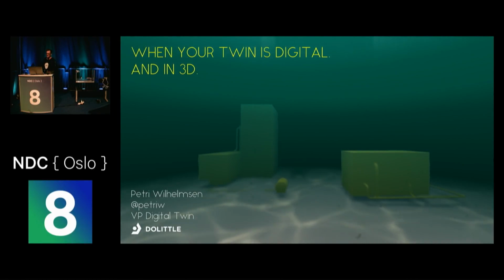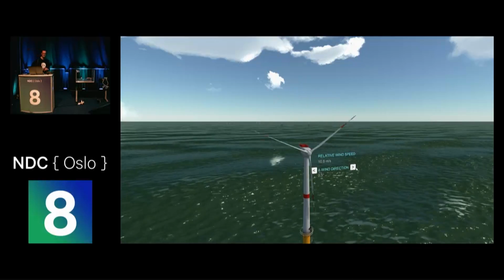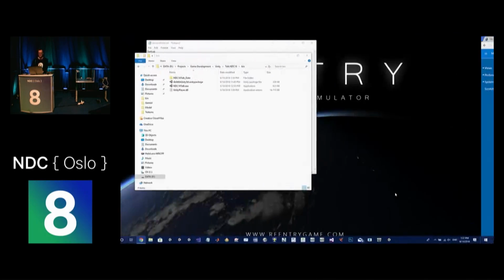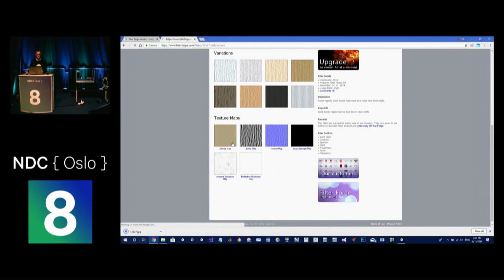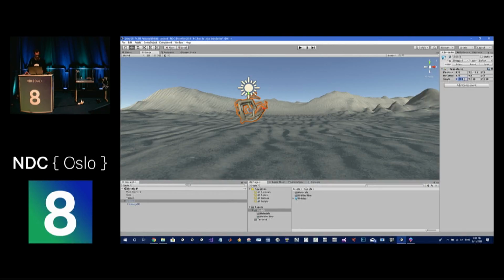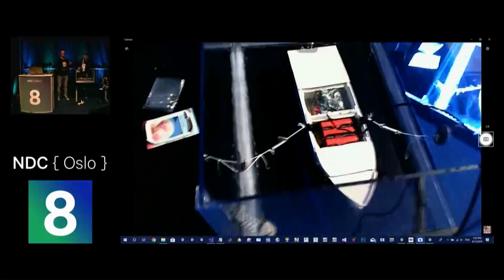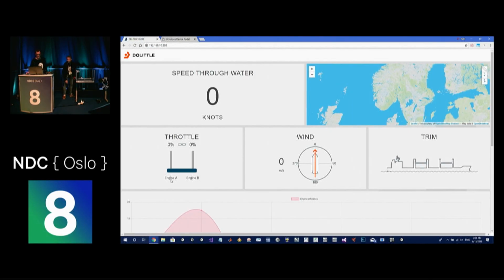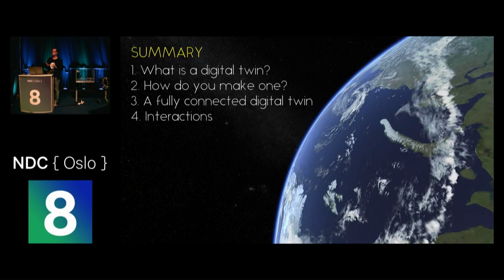When your Twin is Digital. And in 3D - Petri Wilhelmsen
The concept of Digital Twins has been around for many years; often used to virtually simulate the dynamics and elements of real world systems and industrial assets, or to digitally visualize real-time data on these objects. Due to its complexity and demanding computational power it has not been possible to leverage these effectively until recently. With modern technologies such as advanced 3D graphics, HoloLens, mixed reality, virtual reality, and even augmented reality on smart phones, it's now possible to view and inspect these virtual replicas in a completely new ways.
In this session we will take a look at some examples of digital twins and how you can interact with them. We will also take a look at how you can render and develop these yourself using Unity3D and the how well the reactive event-driven approach of the open source line-of-business Dolittle platform fits in here.

This session is aimed for those interested in Digital Twins in general, and to those who wish to get an introduction to how these can be developed.

Expect it to be demo and fun heavy!